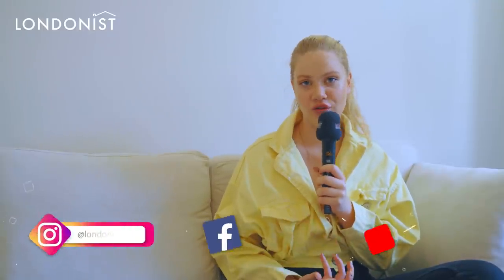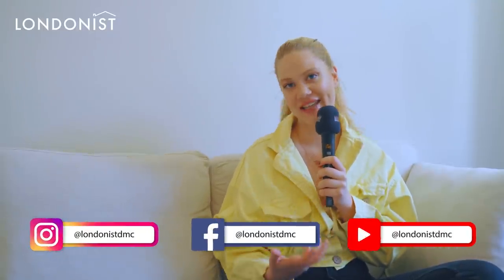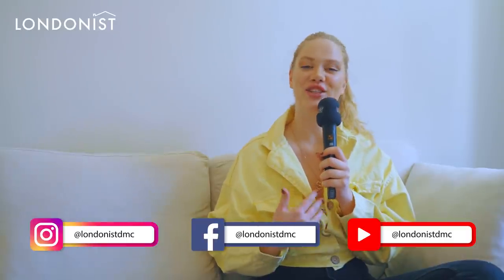🎥Movies And TV Shows 📺About British History🇬🇧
🎥Movies and TV shows about
 British History

Combine Britain’s rich history with the production and storytelling
might of the BBC, and you can see with British period dramas are
popular worldwide. And it’s not just the stories of the past that make our
 TV shows and movies so binge-worthy. The settings, costumes and
historical characters keep your eyes glued to the screen.
So, which TV shows and movies give you a glimpse into the UK’s history?
 Here’s our favourites.

🇬🇧Londonist Dmc🇬🇧